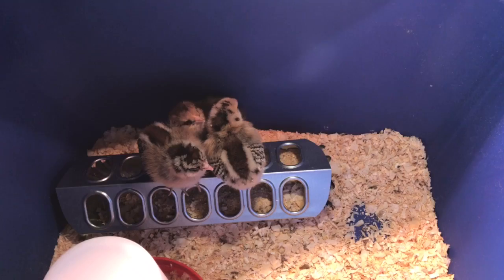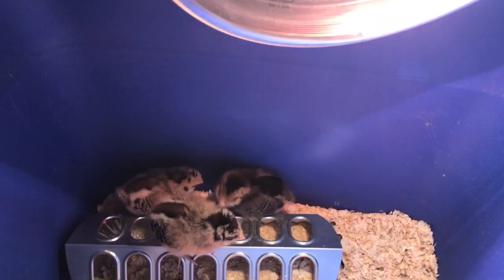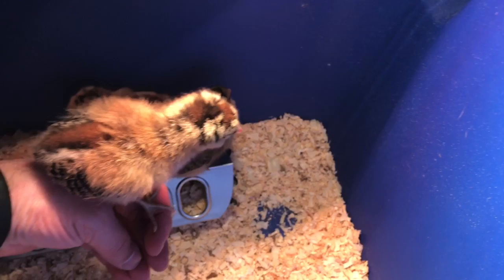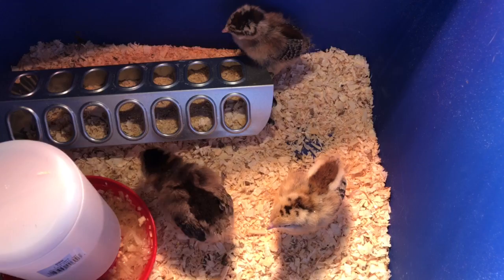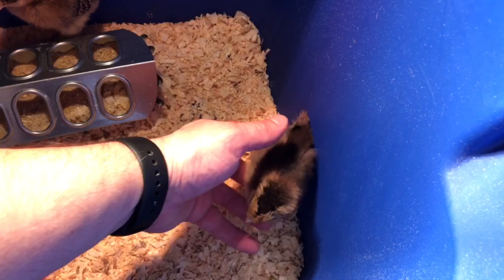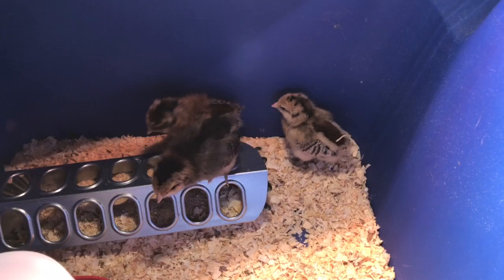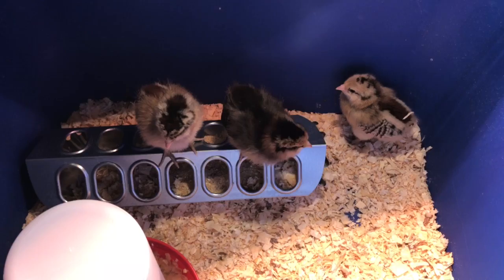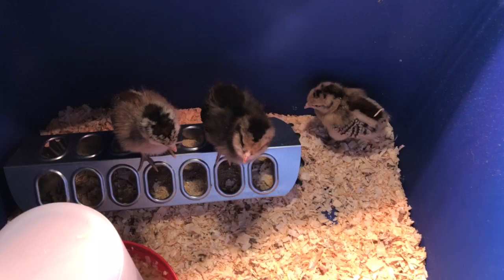What Easter Egger Chicks Look Like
Here is a great quick little video that will show you what Easter Egger chicks look like. These hens are 5 days old and are starting to get feathers. These chickens lay blue eggs!